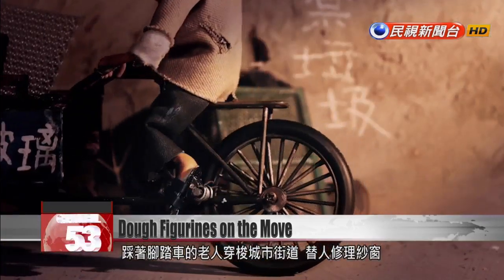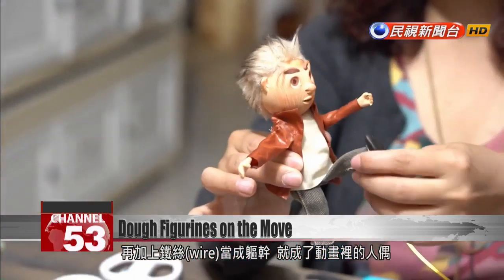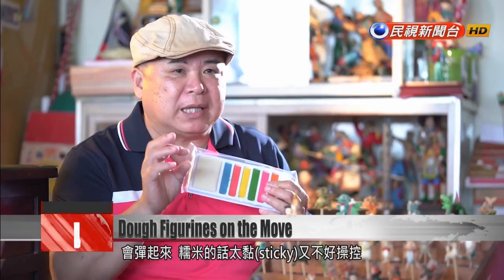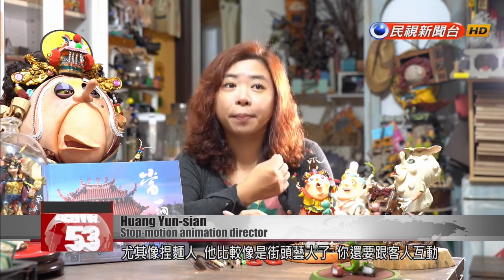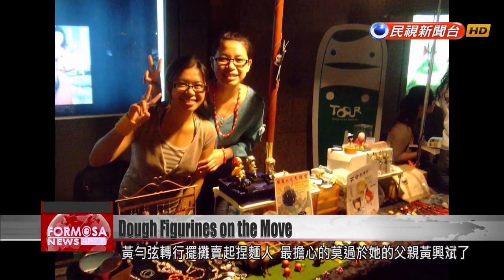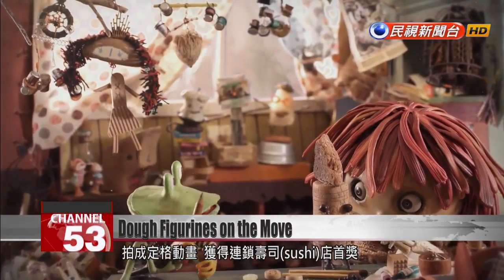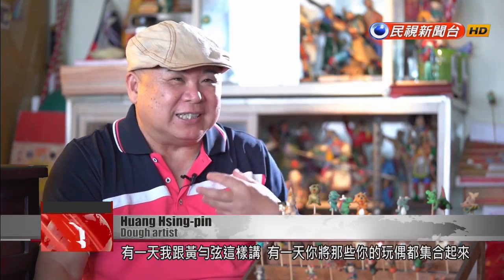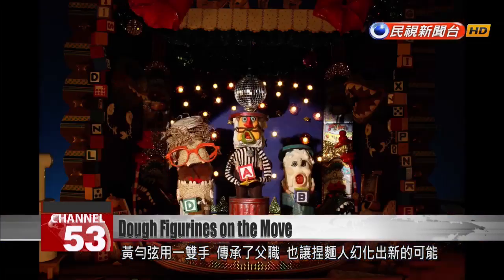Stop-motion films inspired by traditional Taiwanese dough figurines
Dough figurines are part of the childhood memories of many Taiwanese. Made with flour, glutinous rice and food coloring, these figurines were once used as offerings at religious festivals. But with the passage of time and the changing of customs, dough figurines have all but disappeared from daily life. One of Taiwan''s last dough figurine masters has dedicated herself to bringing a dying folk art to a wider audience. Using dough-molding techniques learned from her father, she creates exquisite stop-motion animations that have collected national awards. Today, in our Sunday special report, we see what this ancient art looks like with a modern twist.An old man on a bike travels the city to mend window screens, plying a trade on the brink of obsolescence. This stop-motion animation titled “Where am I going?” won the 2018 Golden Horse Award for Best Animated Short Film.Inside this 30-ping workshop, the drawers and cupboards are jam-packed with tools and stop-motion puppets, almost all of which were handmade by Huang Yun-sian 黃勻弦.She kneads together resin clay of different colors and sculpts it to a wire skeleton to build puppets for stop-motion animation.Huang Yun-sianStop-motion animation directorFigurine creation is similar to the art of sculpting. Look at this color. If I just painted on a coat of color, I’d get a look and feel that’s very different from the effect of dye kneaded right into the clay.Huang Yun-sian builds her puppets with resin clay. But she learned her techniques by watching her father work with dough. Huang Hsing-pinDough artistI made my figurines using cooked flour and glutinous rice. If you only used flour, the puppet would be too elastic, and they would move a bit or spring back after you posed them. Glutinous rice on its own is too sticky and hard to control.Huang Hsing-pin kneads and twists the dough. Then he presses a pair of eyeballs into two sockets. In less than a minute, he’s made a goldfish. His dexterity runs in the family – all three of his children are good with their hands. Back in the day, they traveled the country selling figurines outside temples. As a child, Huang Yun-sian disliked the craft.Huang Yun-sianStop-motion animation directorLots of artists, if they’re the second or third generation of artists in the family, will have a love-hate relationship with their craft. It’s because we’re forced to learn it as children, and we don’t learn it for our own amusement. We have to put the skill to work. That’s especially the case with making dough figurines, which is more of a street performance. You have to interact with customers and put on a show. You have to make the figurines, and you can’t be too slow. All this might be quite demanding for a kid. It was quite tough.Little did she know that the craft she despised as a girl would later become her vocation. In 2008, a comment from her brother inspired her to pick up the craft again.Huang Yun-sianStop-motion animation directorI was working at a gaming company. My brother told me there were many people who could make touchpads, and many others who could create art for games. He said that there weren’t many people who could make this type of figurine. Then he said, “Why don’t you give it a shot while you’re still young?” So I gave it a shot and I haven’t gone back to the office since.Huang Yun-sian left her job and started selling dough figurines at a stand, much to the worry of her father. He felt that there were precious few customers left for dough figurines – certainly not enough to support a comfortable living.Huang Hsing-pinDough artistWhen times were good, I made nearly NT$1 million a year. But then that went down to NT$250,000 a year. Imagine if your son told you then that he wanted to do what you do. What would you say?Huang Yun-sianStop-motion animation directorIn the worst of times, I ate three NT$18 sandwiches a day. Sometimes I would buy a NT$50 bento box and divide that into two meals. I also soaked a sweet potato in water so that leaves would grow. Then I cut off the leaves to eat with instant noodles.After a while, Huang Yun-sian turned to a different approach. In 2010, she put together a stop-motion animation, combining her craft with audiovisual production concepts she had learned in school. The short won her top prize in a competition held by a sushi chain restaurant.There was a cash prize, and it gave her not only financial relief but also a major confidence boost. In 2016, she produced “Bart,” her first original animation. “Bart” explores children’s issues in Taiwan through the story of an 8-year-old orphan in a fantasy world. But it was the title “Where am I going?” that earned her a Golden Horse Award and her father’s validation.Huang Hsing-pinDough artistOne day I told Huang Yun-sian, “Someday you should collect all your puppets and we can open a children’s museum. Visitors would come and see that the fig...